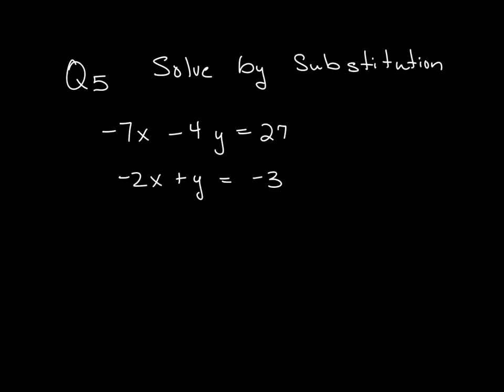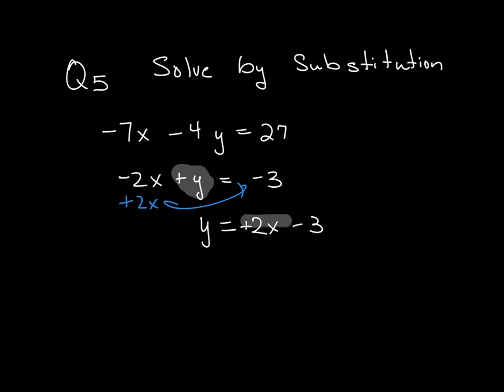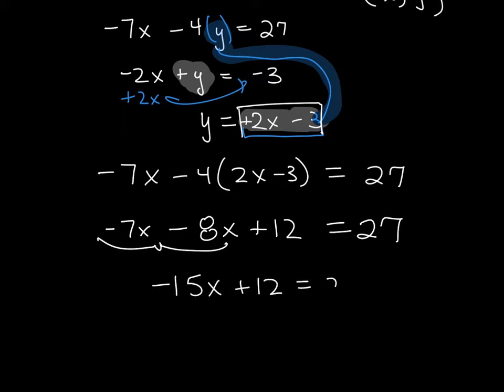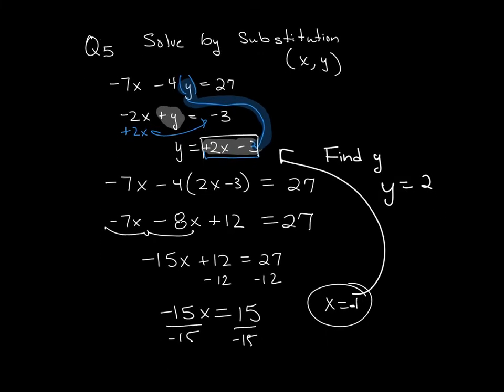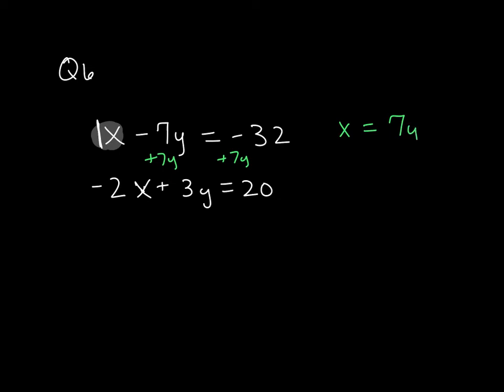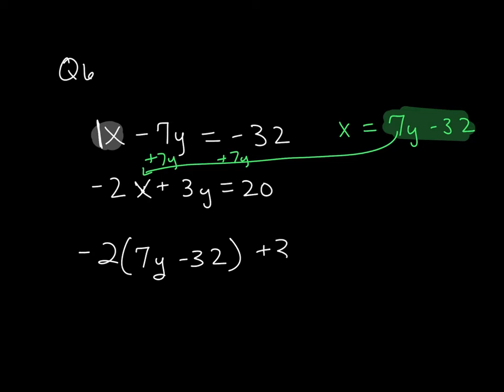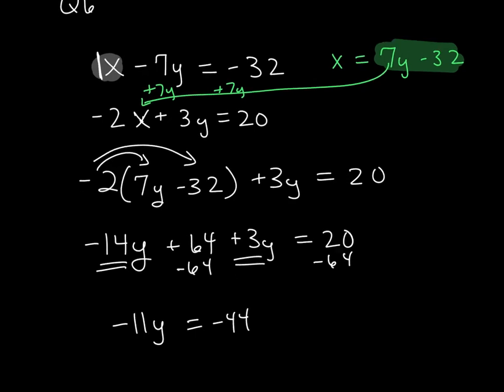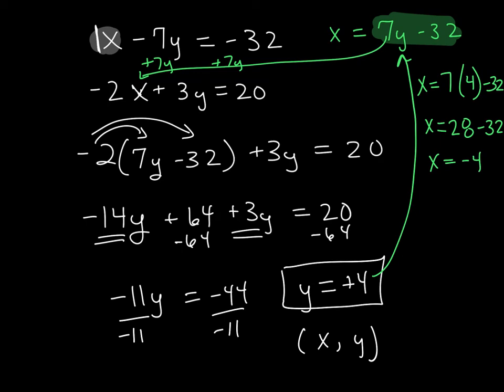4.2c System of 2 Equations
Solve for a variable then use substitution